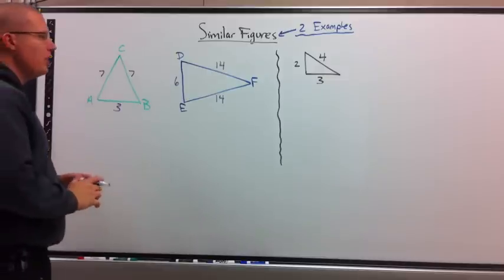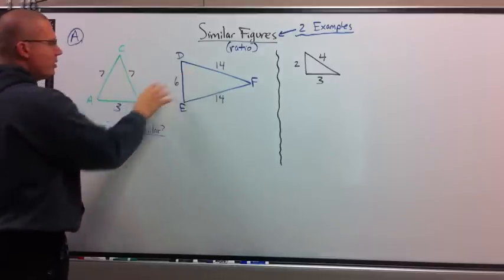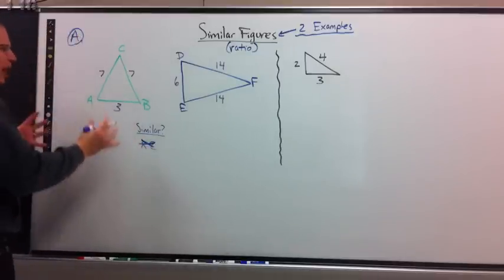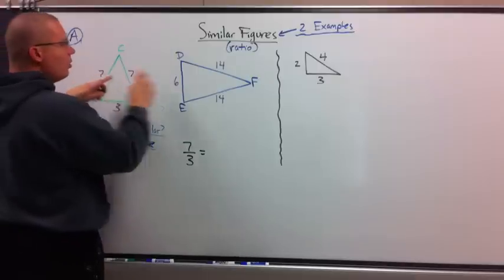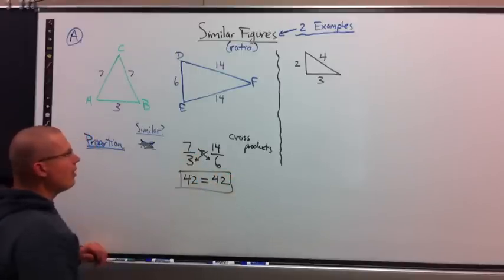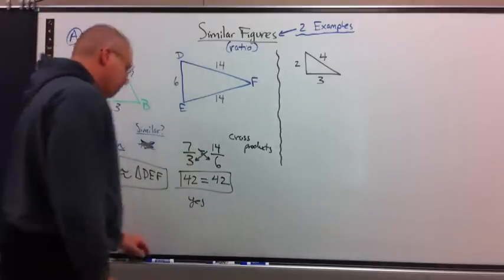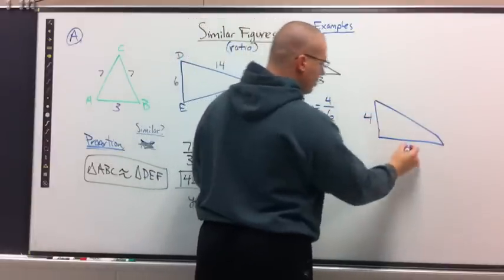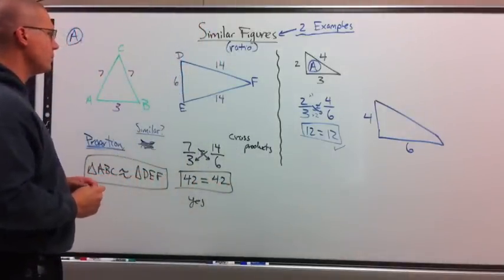Working with Similar Figures